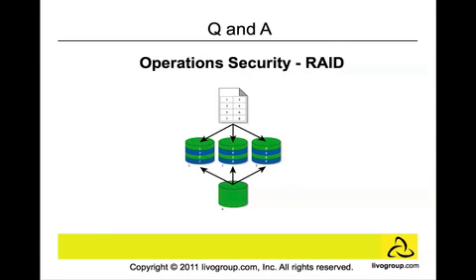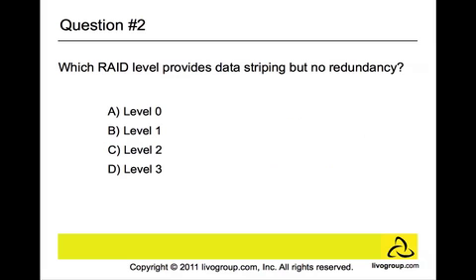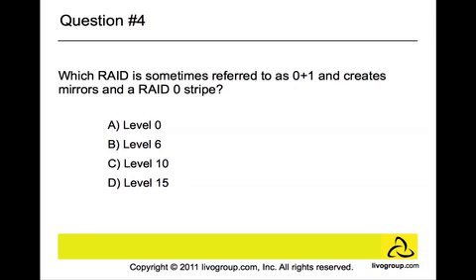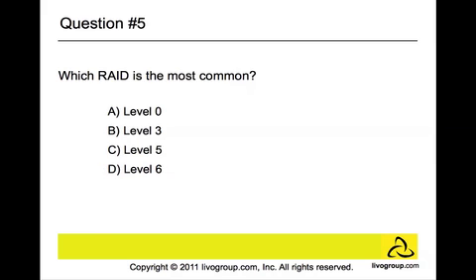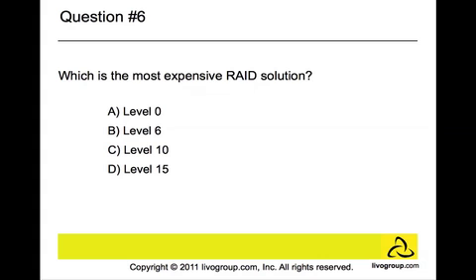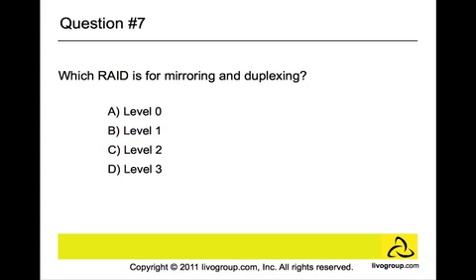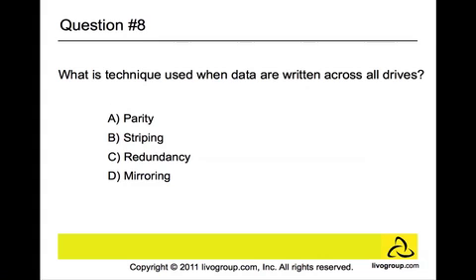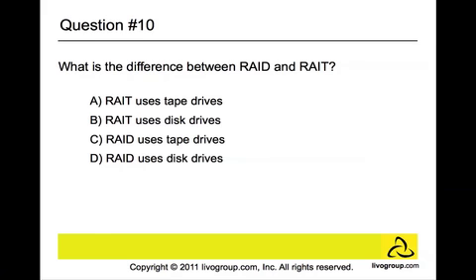Q and A Operations Security - RAID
Operations Security that focuses on different types of RAID.